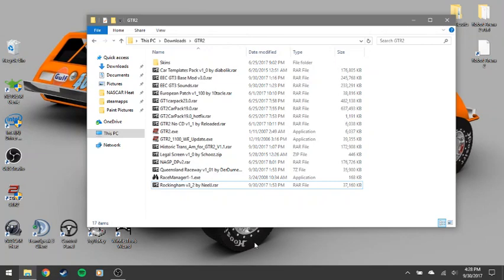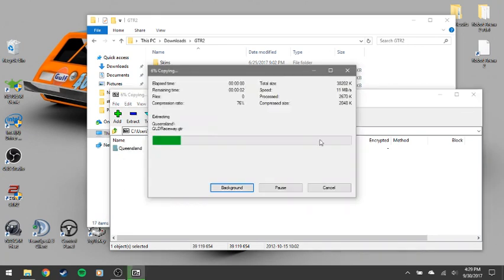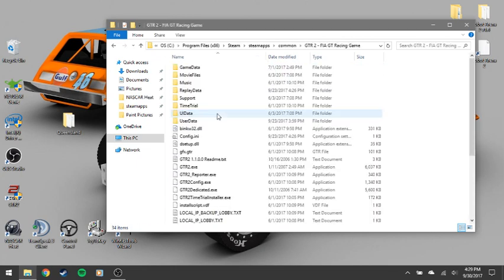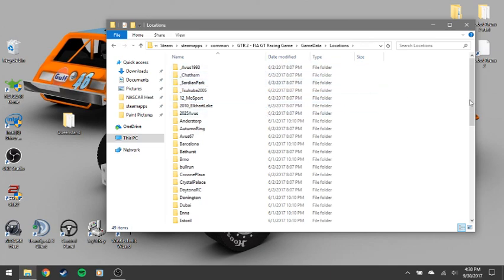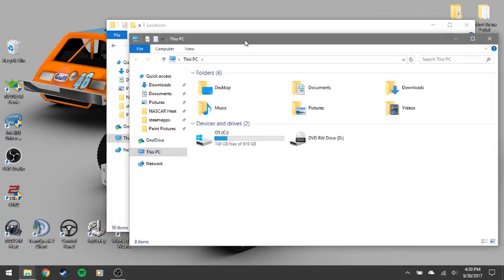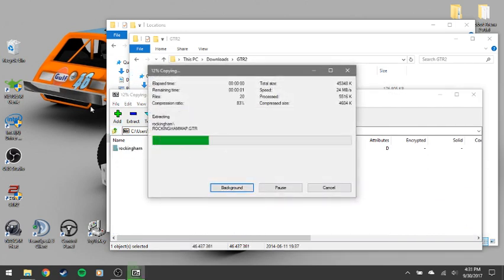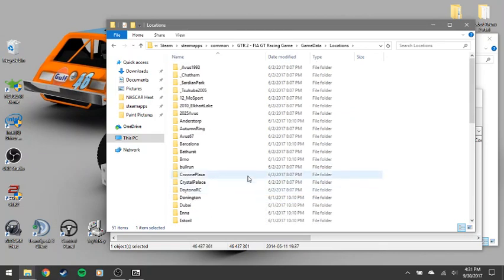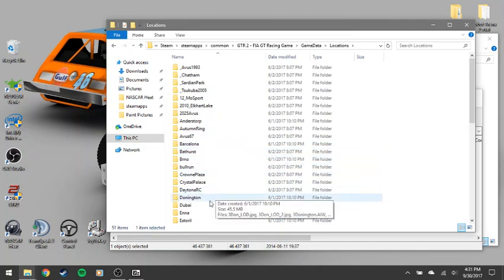GTR2 Track Installation Tutorial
In this video I explain how to install tracks into GTR2.